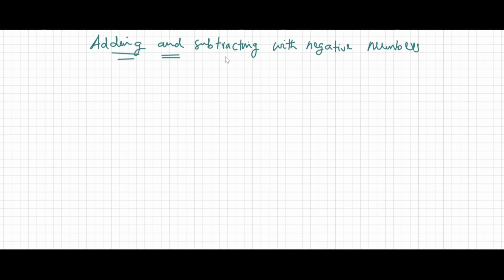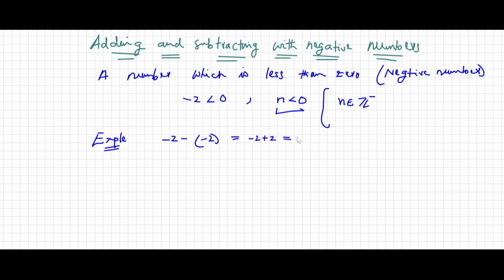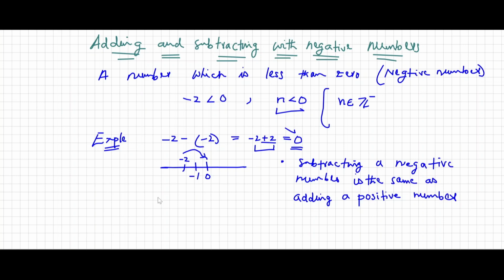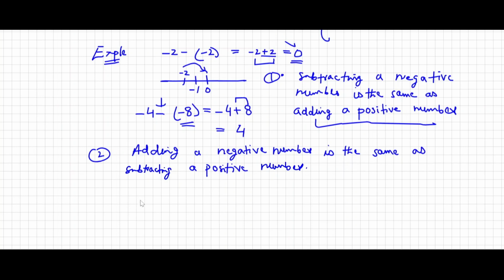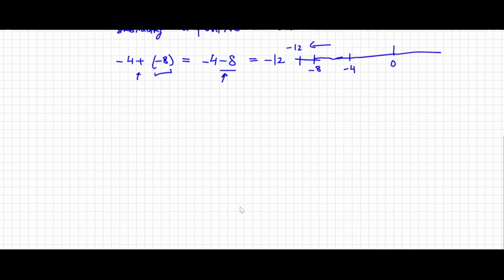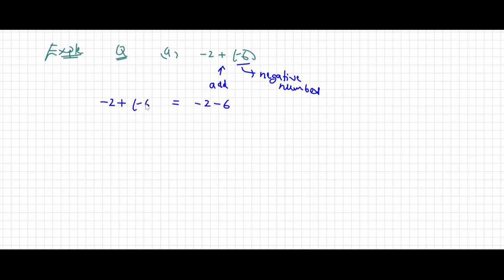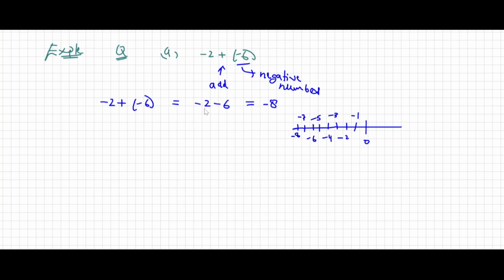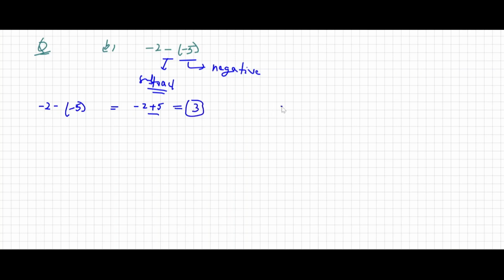The Four Operations | Adding and Subtracting with negative numbers Concept and Example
In this video:
You learn how to add and subtract with negative numbers